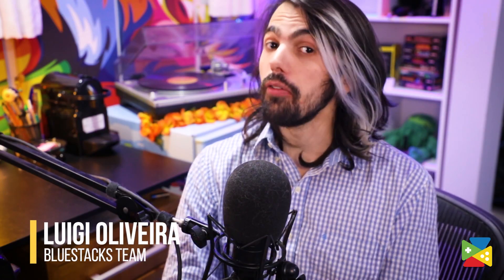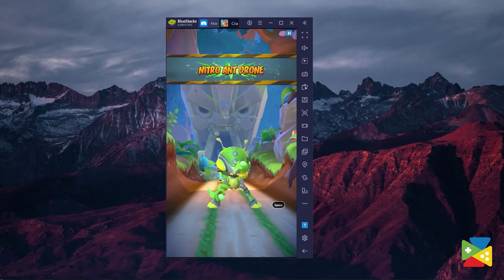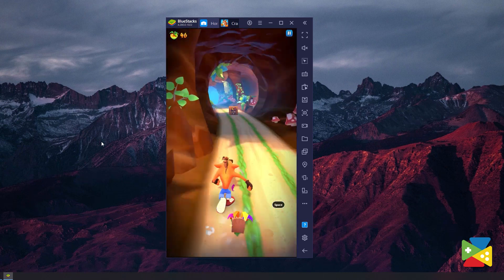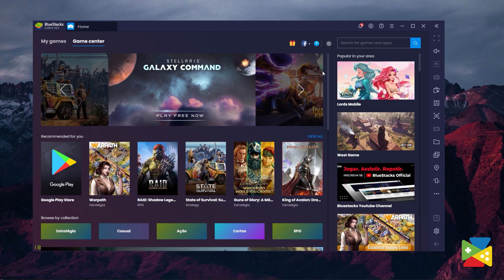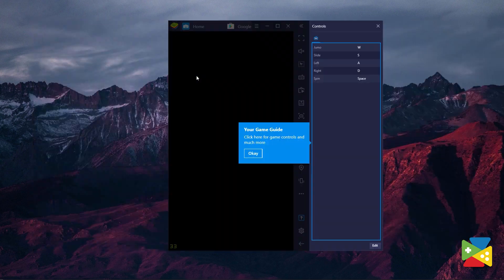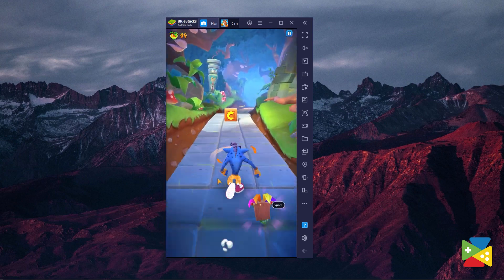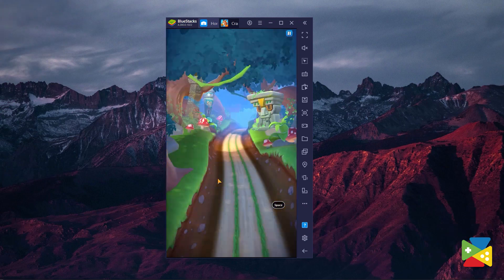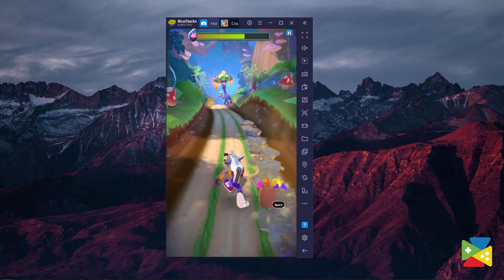How to play Crash Bandicoot: On the Run! on PC with BlueStacks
Crash Bandicoot: On the Run! is an Action game developed by King.
BlueStacks app player is the best platform (emulator) to play this Android game on your PC or Mac for an immersive gaming experience.

1:05 🠚 Download and Install
1:40 🠚 Keymapping Tool
2:25 🠚Conclusion